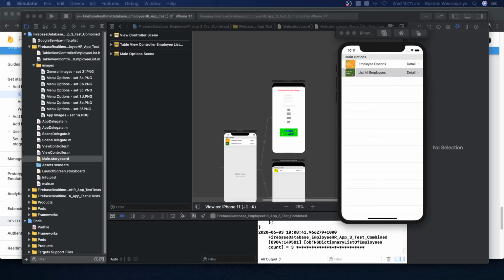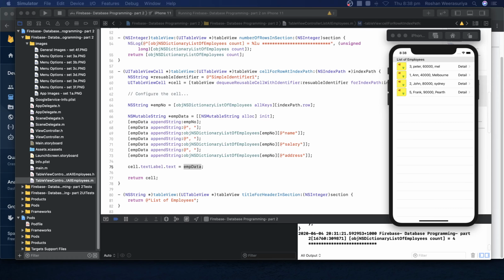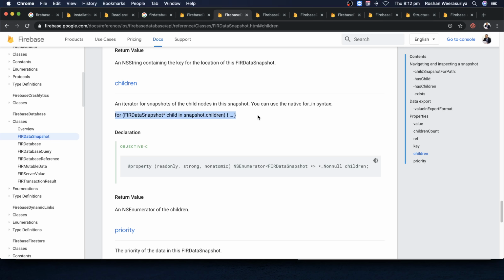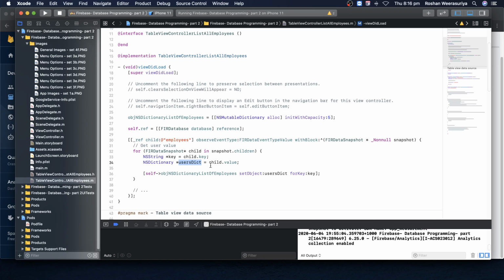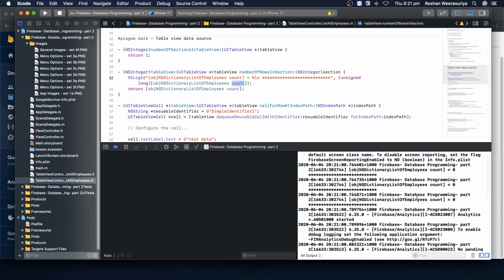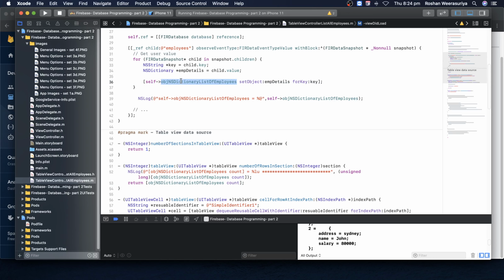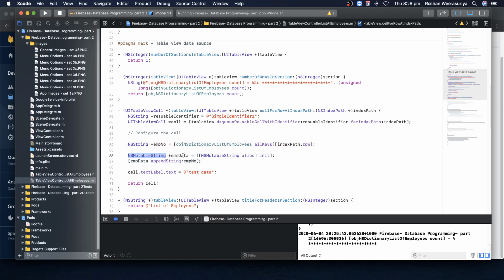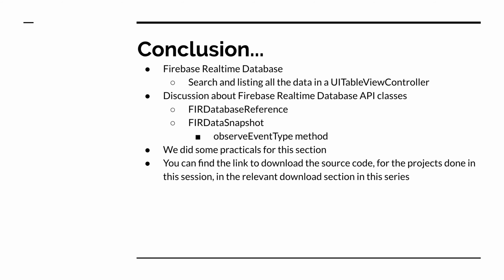Objective C- Firebase- Realtime Database - Part 7b - List Data in UITableViewController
Listing all the data in a UITableViewController